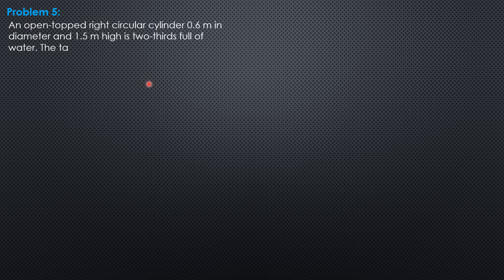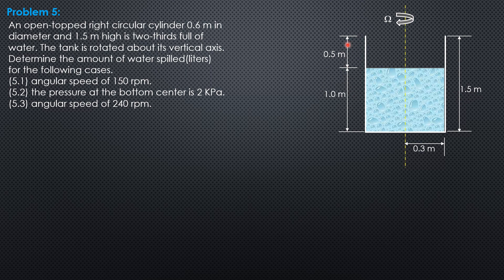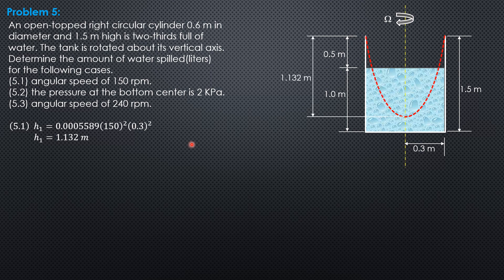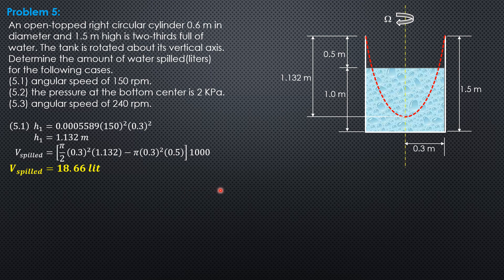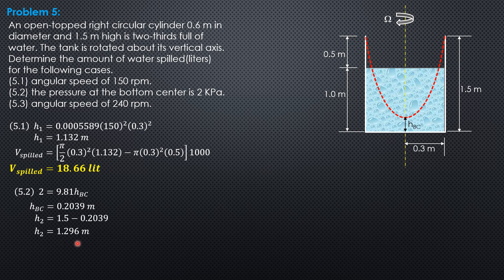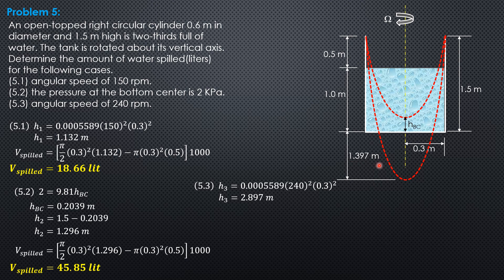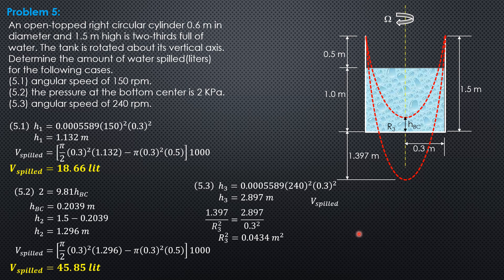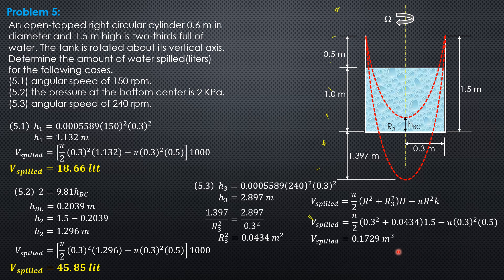ROTATED VESSELS, Example 5